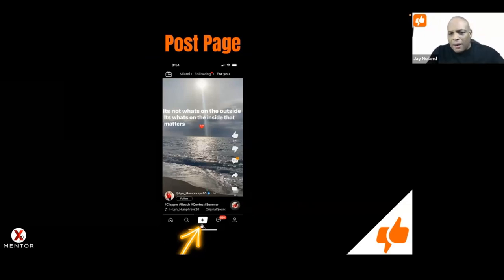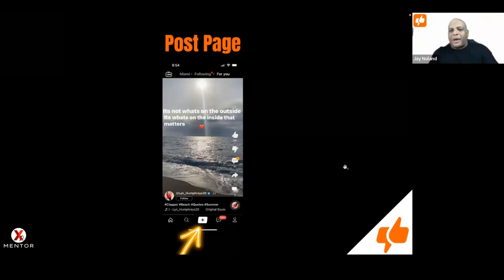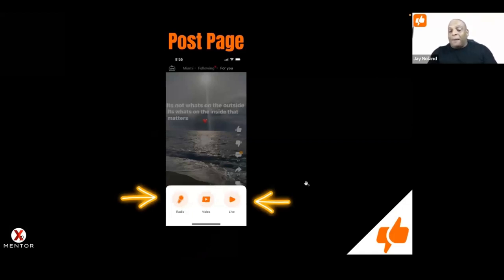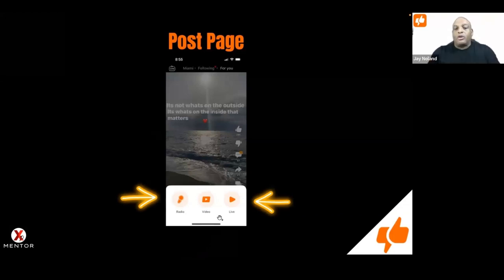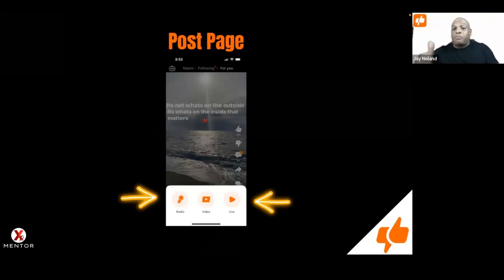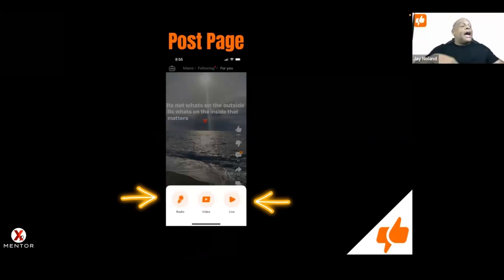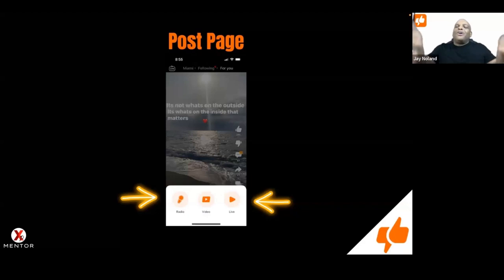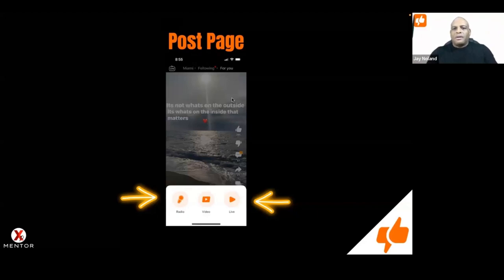How to use the CLAPPER Post Page: Unleash Your Creativity in 3 Unique Ways! 🎥🎤🌟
Ready to share your voice with the world through Clapper? In "How to Use the Clapper Post Page," we'll explore the three versatile options to express yourself: uploading or recording a video, starting a Radio Room for audio-only conversations, or posting a short-form video up to three minutes long. Let's unleash your creativity on Clapper! 📱🎉

Dive into the diverse ways to express yourself on the Clapper Post Page and connect with a global audience. 🌐🚀